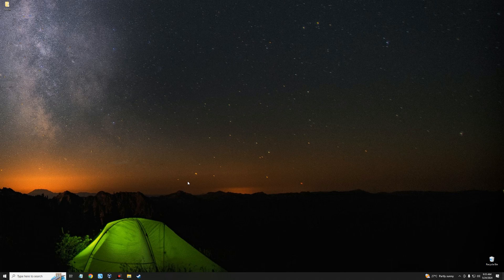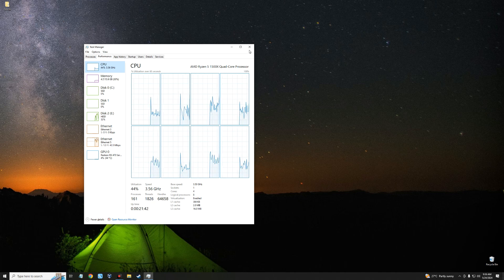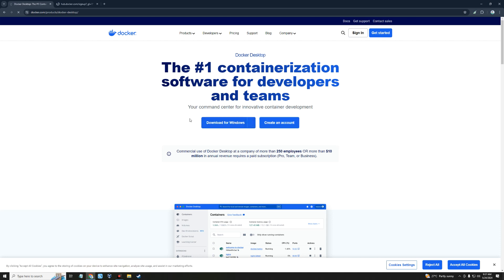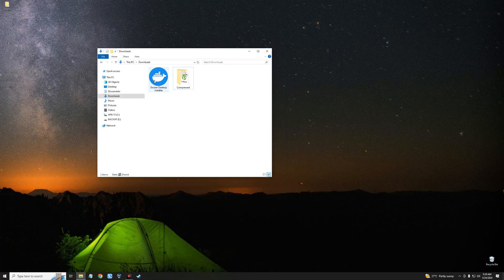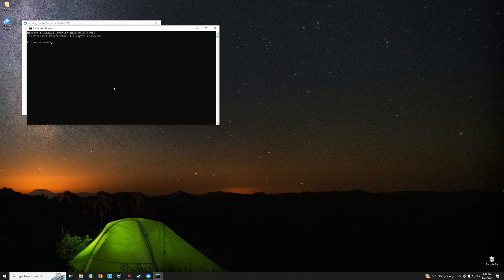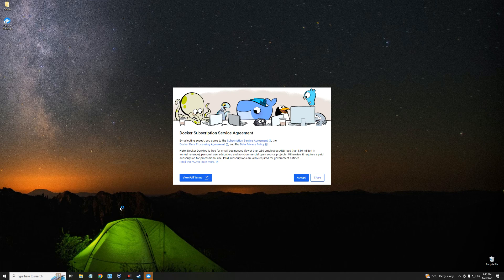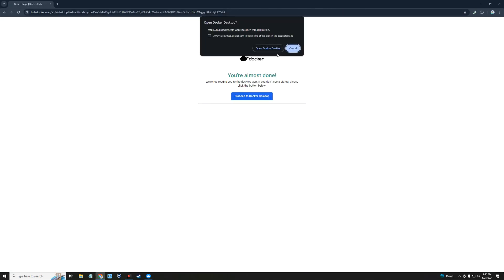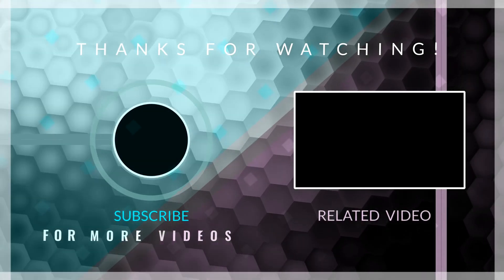How to Install Docker on Windows 10/11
In this video I will show you how to Install Docker on Windows 10/11.